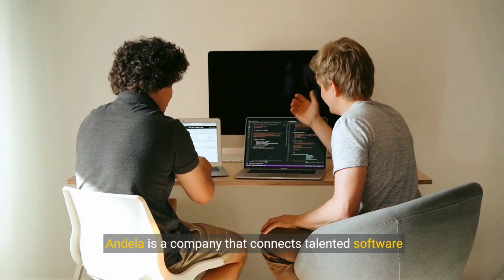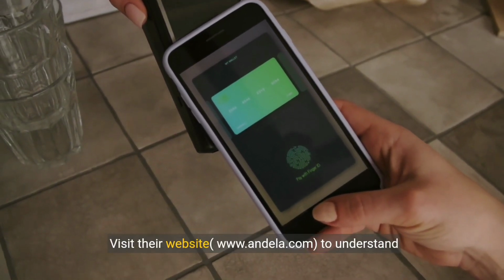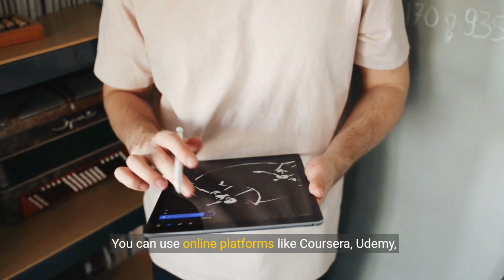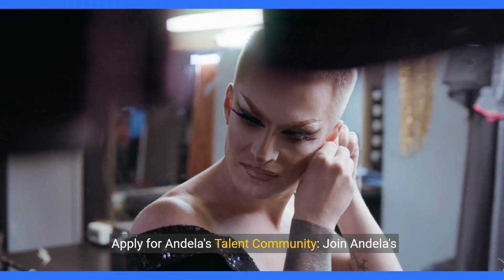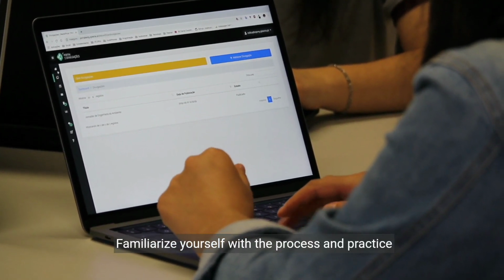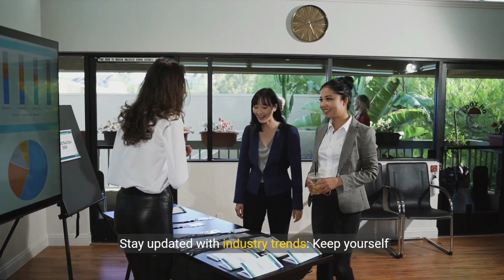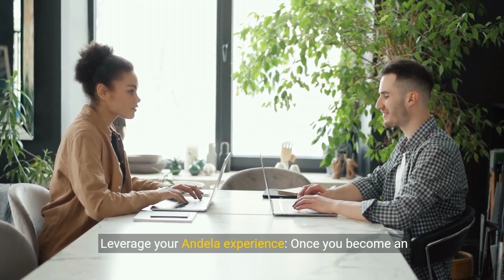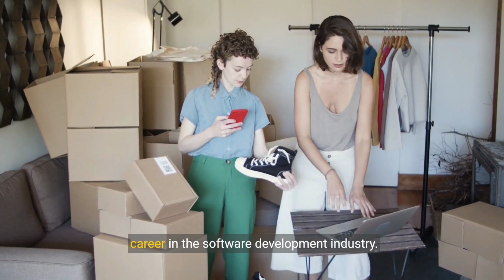How to Join Andela and Make Money Online in 2024 | Step by Step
Andela is a technology company that identifies and trains top software developers from Africa, providing them with opportunities to work with global tech companies as remote team members. This initiative helps bridge the talent gap in the tech industry while empowering African developers.

Make Money Online in 2024 refers to the growing trend and opportunities for individuals to generate income through various online platforms and businesses. This may include freelancing, e-commerce, content creation, affiliate marketing, and more. As technology advances, the possibilities for making money online are expected to expand, providing more opportunities for people to work remotely and earn a living from the comfort of their homes.
Affiliate marketing Andela company Andela english proficiency test Andela freelancing Andela interview questions Andela software engineer Andela technology company Andela technology delatechnology.com review Content creation E commerce Earn money online How to Join Andela andela freelancing platform make money online remote jobs remote jobs hiring immediately remote jobs hiring right now remote work work from home jobs flexible jobs